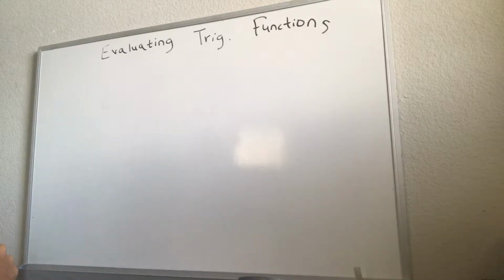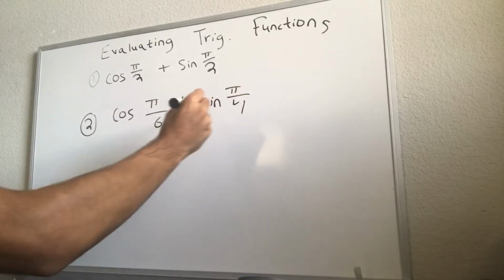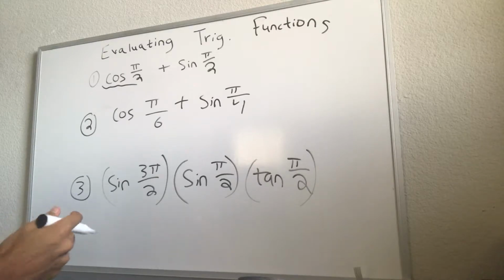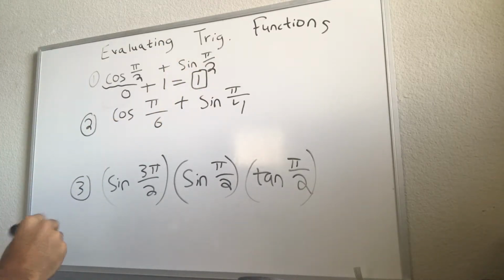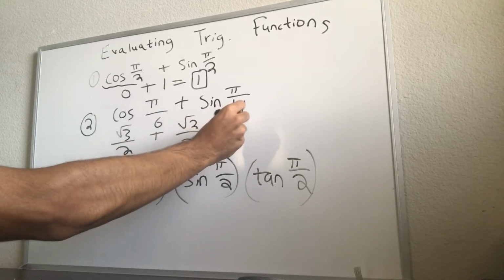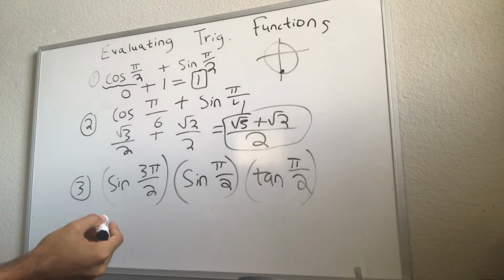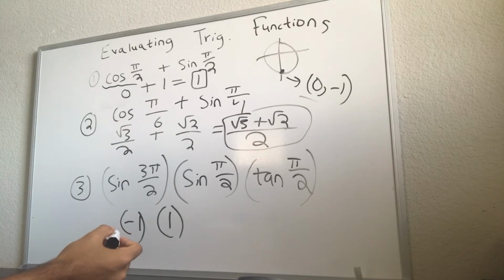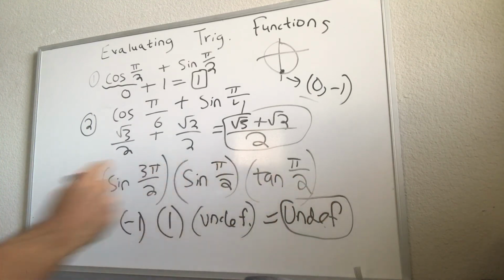Evaluating Trigonometric Functions